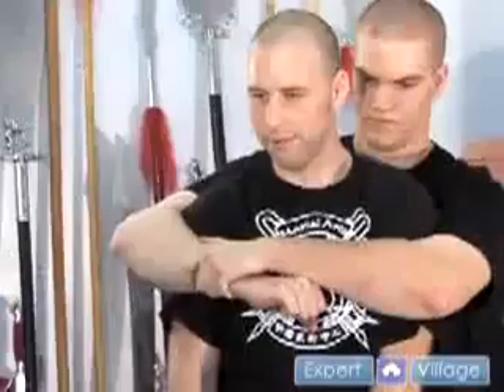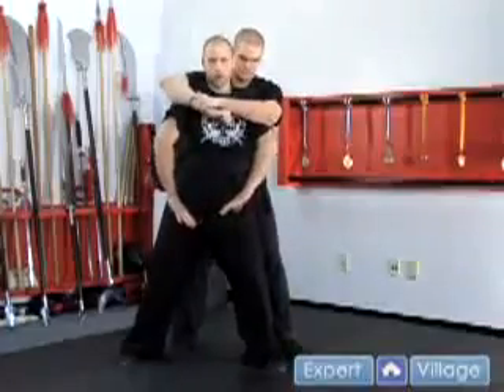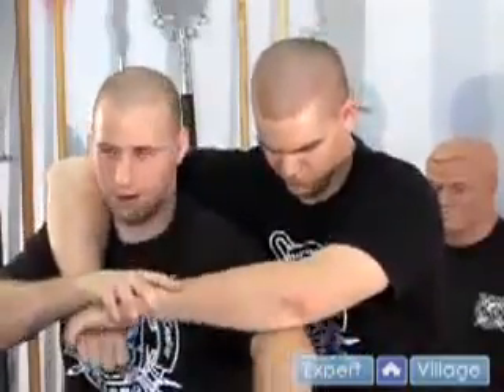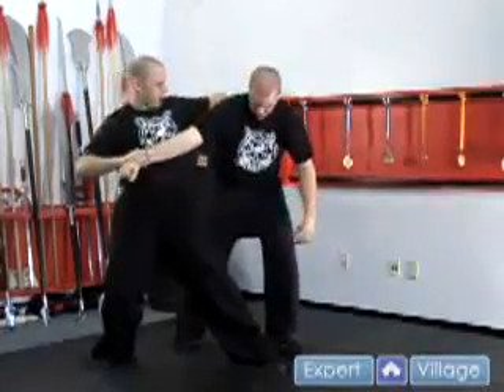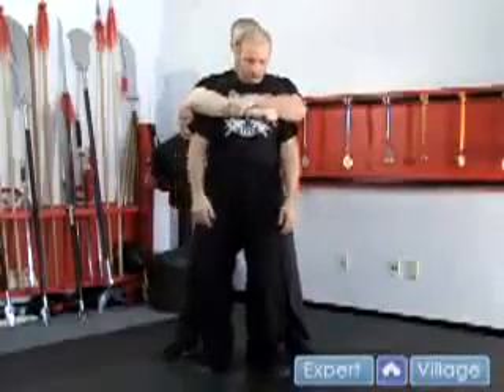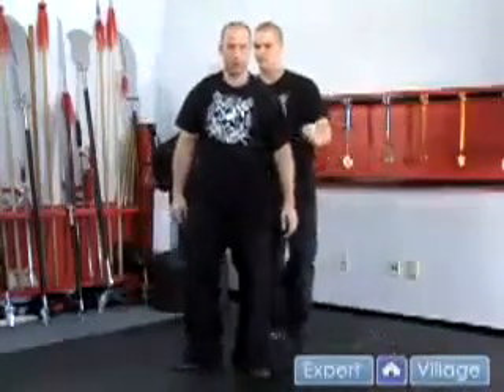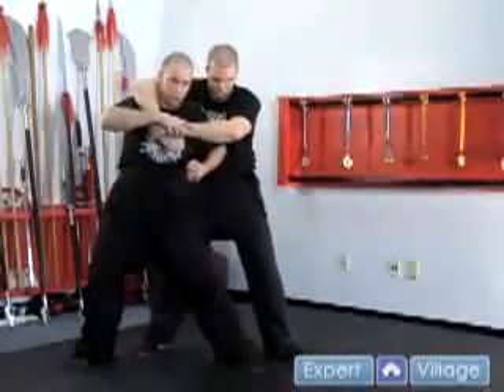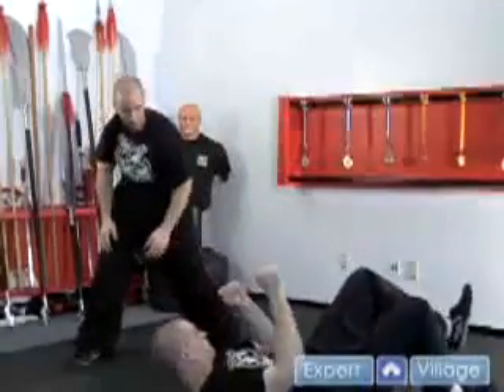Basic Self Defense Moves _ How to Escape From a Kung Fu Rear Bear Hug